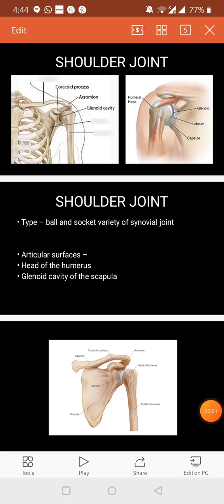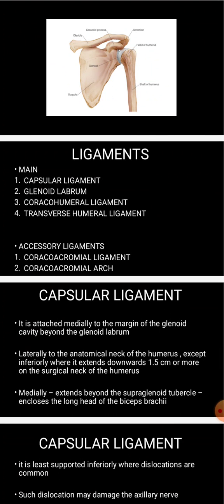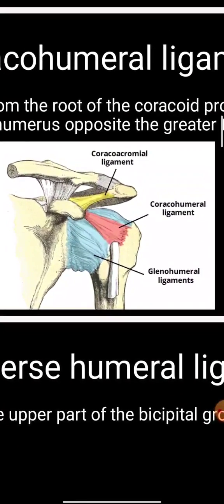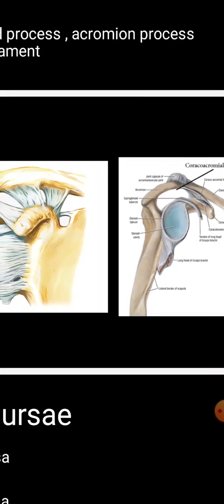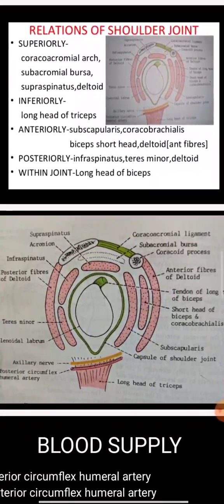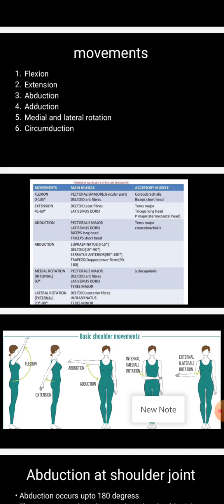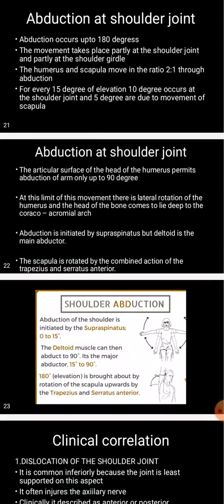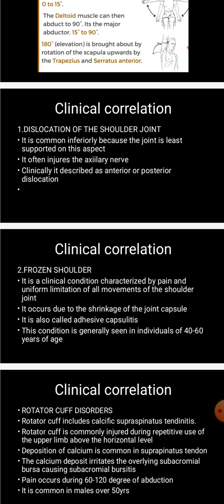Shoulder Joint Anatomy